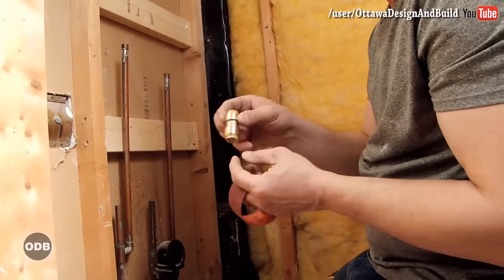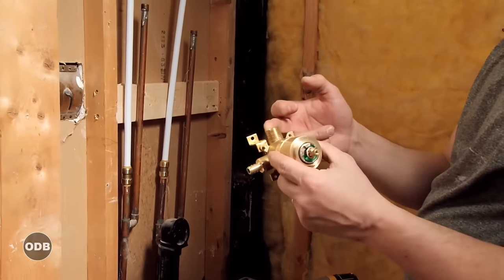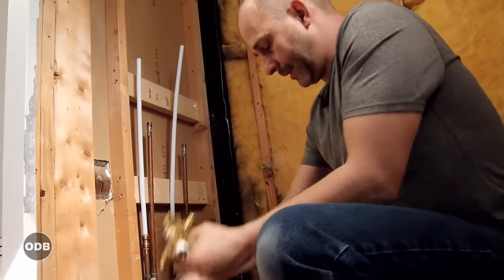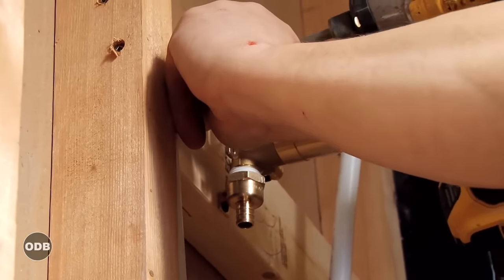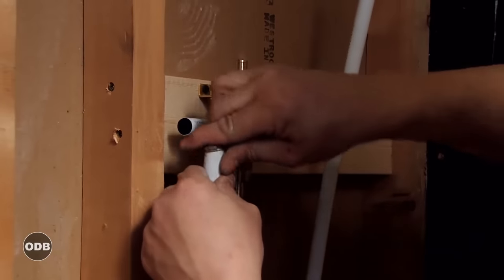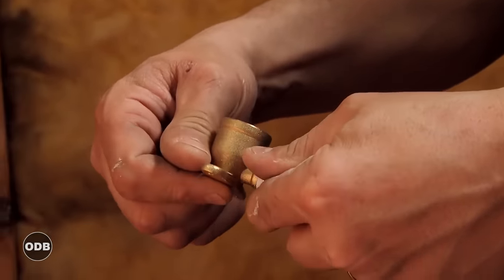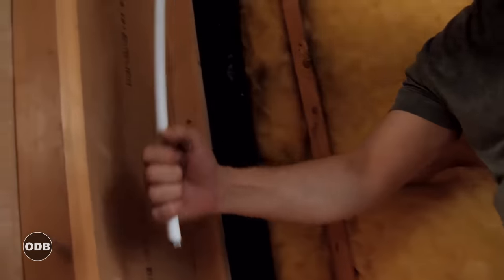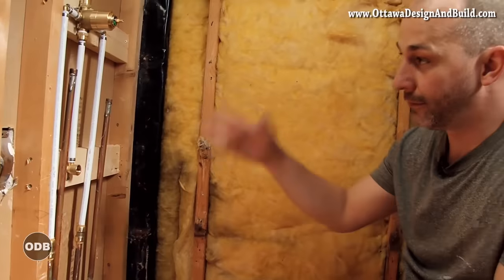DIY How To Install Copper To Pex | Shower and Bath Plumbing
Here's how to connect copper to PEX using a sharkbite connection. No torch, soldering or plumber required. This is a great option for a DIYer upgrading a bathroom with older plumbing. Just make sure you do a water test!

Crimping Tool For Stainless Steel Rings (Amazon)

🔨 SHOP TOOLS 🔨